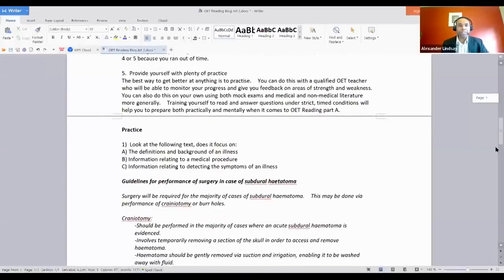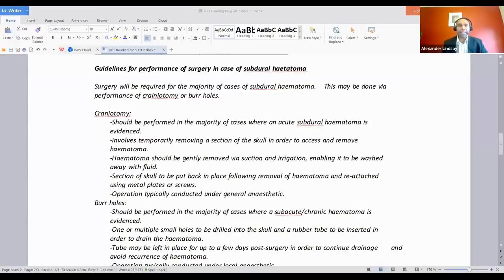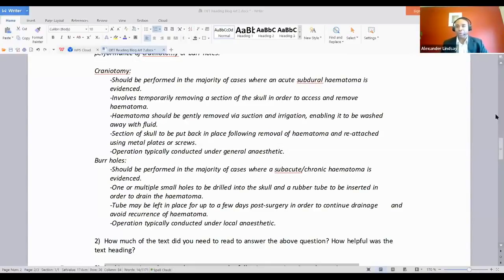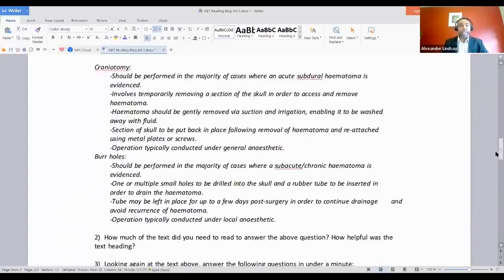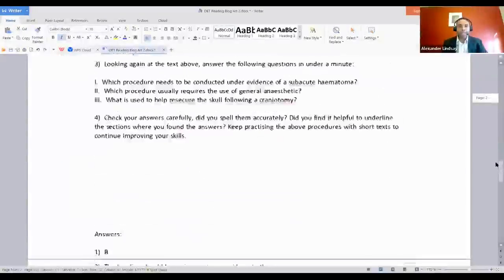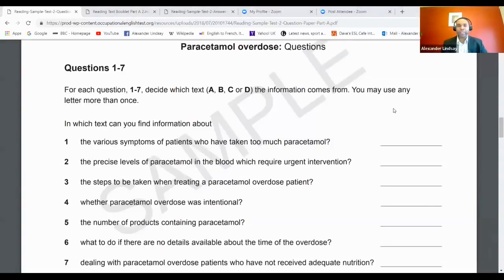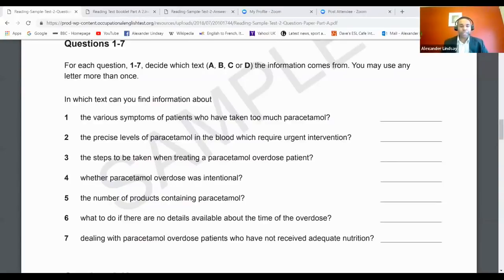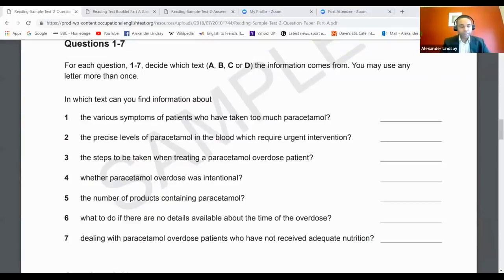OET 2.0 Reading Part A | Expert Tips and Practice Exercises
When you have shared it, write 'I HAVE SHARED THE OET CLASS VIDEO' below and you will get the download immediately.
Join us to get the practice you need to pass OET quickly.